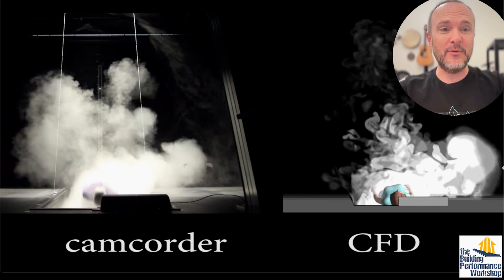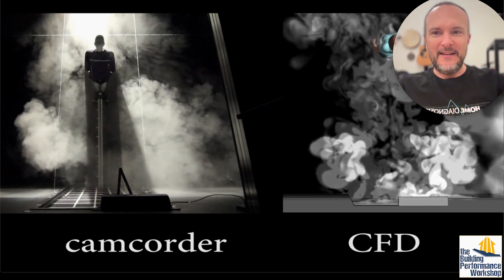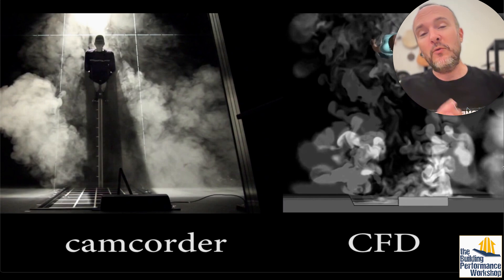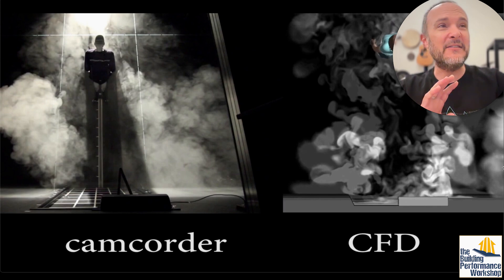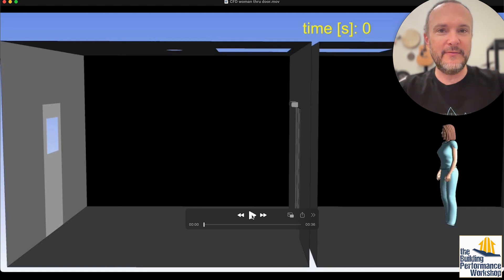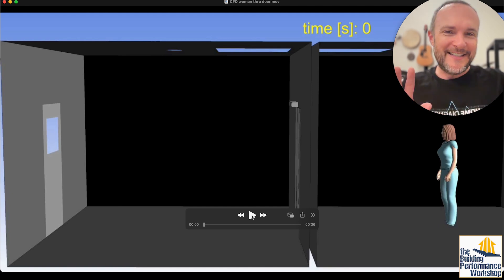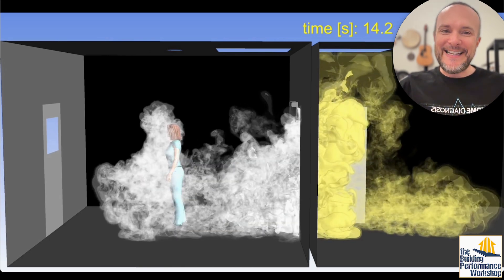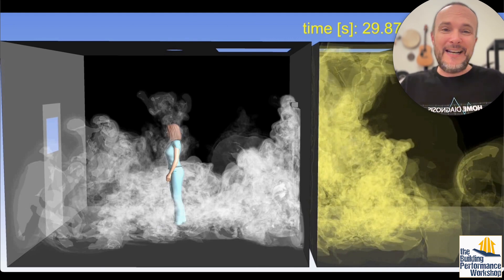Passive Air Circulation in Homes Shown with Computational Fluid Dynamics (CFD)- Smoke Convection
These two CFD simulations say a lot about homes- especially ones with rowdy kids, like mine. Thanks to Saarinen et al for making these available via Wikimedia creative commons.

Check out my deep dive Residential Ventilation Design and Installation Course